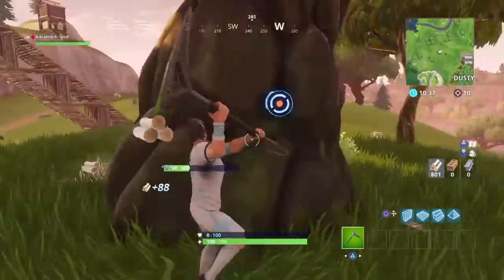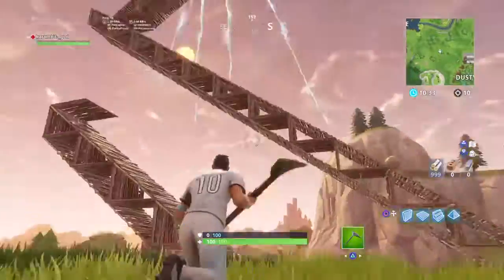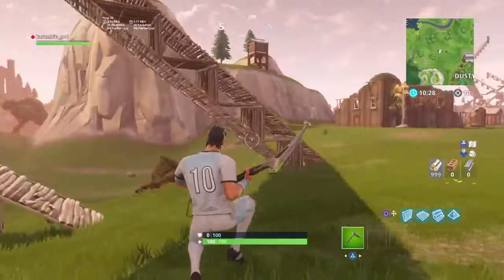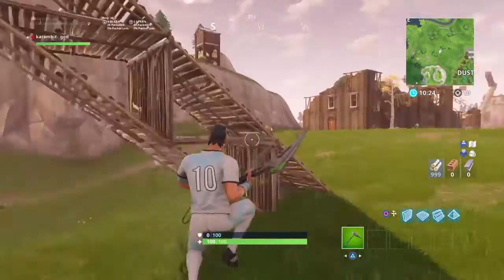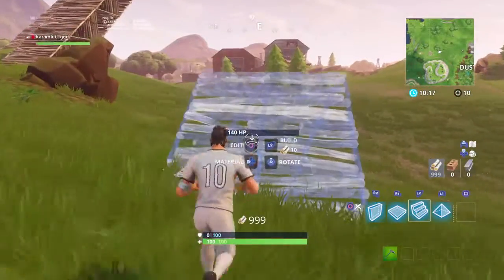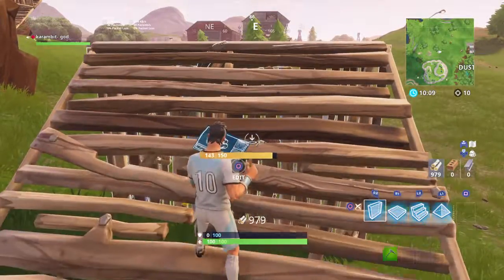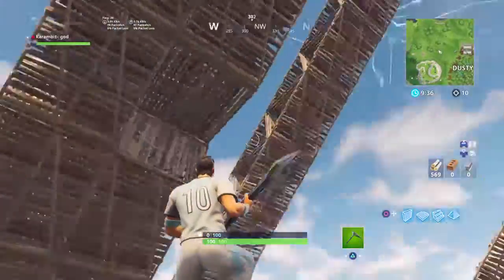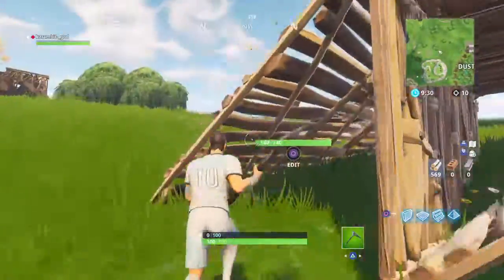Double Ramp/Floor/Wall Tutorial for Console